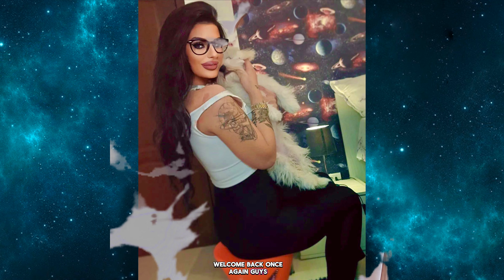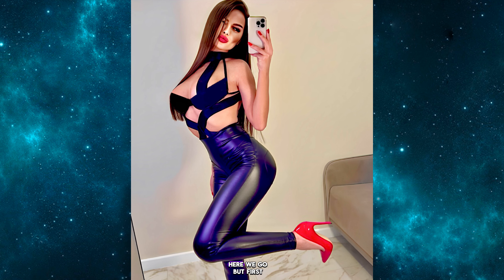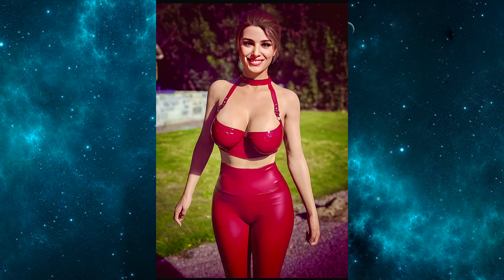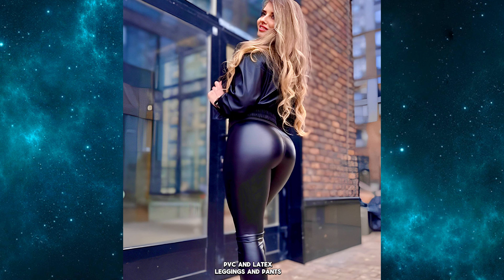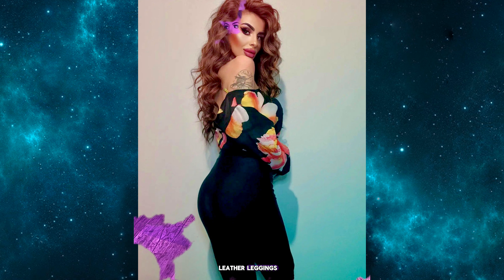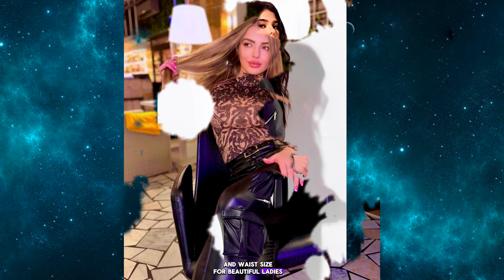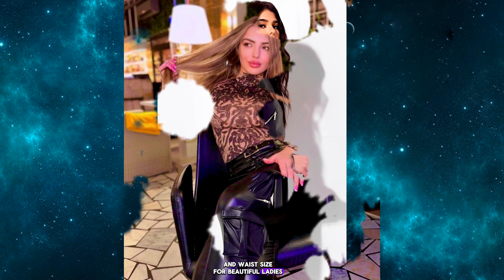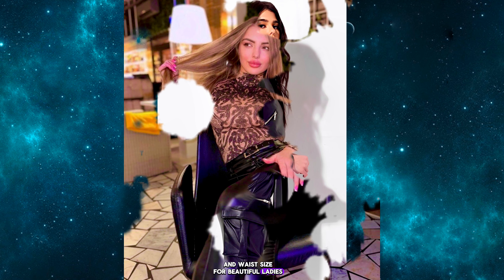Trendy & glossy latex & leather leggings pants outfits ideas trendy leatherpants looks latex new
Trendy & glossy latex leggings & leather leggings pants outfits ideas
Attractive & trendy latex faux leather leggings pant ideas

 can follow us on

Glossy & trendy latex & leather leggings pants ideas
Attractive & new latex faux leather leggings pants outfit ideas new #2023
Glossy & Latest faux leather leggings pants outfits ideas for ladies #2022
pu pants from Amazon everyday wetlook leggings colourful alternative leggings cool metallic coloured leggings pants Best pants ever watch this video to find out glossy vinyl pants
Closure: Silver-coloured zipper
Liliana Faux Leather Leggings
Lets Ride Moto Leggings - Chocolate
Night Out With You Faux Leather Pants - Black
Sammie High Rise Pants - Burgundy
Tie Me Down Faux Leather Pants - Black
Coming Through Faux Leather Leggings - Black
Into The Night Faux Leather Leggings - Black
Late Night Texts Vinyl Pants - Black
Glam It Up Faux Leather Pant - Camel
Backin' It Up Faux Leather Leggings - Burgundy
Caliente Skinny Pant - Black
Latex- wet looks
SPANX-faux patent leather leggings pants
Super hot women's thermo leggings made of soft faux leather
COMMANDO-perfect control faux leather leggings pants
Dresses
Latex dress
Latex boots
High heels
Heels
Leather leggings
Latex brown pants
Pvc leggings
Pvc dresses
Plus size latex pants
Red latex
Black

Skinny PU Elastic Shaping Hip Butt Lift Bodycon Pants Trousers
Lightweight High Waisted for Womens Girls
SPANX Faux Leather Side Stripe Leggings
Women’s Perfect Control Faux Leather Leggings Plus Size
luxurious faux suede moves and stretches to keep you comfortable and stylish in these eye-catching skinny legging
Stretch High Waisted Pleather Pants
Faux Leather Leggings for Girls
High Waisted Pleather Pants
Stretch Tights with Pockets
Latex Pants for Women
Office Work Ponte Leggings with Pockets
Stretchy Faux Leather Leggings Pants
Sexy Comfy High Waisted Tights
Leggings Pants Stretch
High Waist Pants Elastic Tight
Important
Wetlook
Leather leggings
Latex leggings
Sexy latex
Latex leggings outfits
Latex pants
Leather pants
Shiny pants
Leather ass
Latex ass
Latex haul
Leather leggings
Sexy leggings
Wetlook leggings
Hot leggings
Latex
Leggings
Leder leggings
Leggings leather
Spandex leggings
PVC pants
Shiny latex
Vinyl pants
Girls in leather leggings
Leather pants women
Sexy leather
Wet look leggings
Wetlook leggin
Latex leggin
Leder leggings outfits
Shiny spandex
Hot leggin
Latex sexy
Latex stocking
Leather legging
Leggings review
Leggings shiny
Shiny tights
Ass latex
Hot girls in leather
Hot latex
Latex girl
Leather pants hot
Leder leggings haul
Leggings ass
Leggings latex
Leggins latex
Sexy leggins
Shiny leggings gym
Shiny leggings outfit
Amazon leggings
Black leggings
girl in leather leggings
Hot leather pants
Latex butt
Latex dress
Latex legging
Leather leggings lookbook
Leather leggings plus size
Lederleggins
Leggings and heels
leggins leather
Plus size leather
Sexy ass
Sexy ass latex
Sexy legging
Sexy tight jeans
Sexy tight pants
Shiny leather pants
Spandex leggings womens
Wetloo
Wetlook in jeans
Women tights
Ass spandex
Big ass latex
Black latex
Black leather pants
Black leggings outfit
Brown leather pants
Calça de couro shein
Crossdresser leggings
Faux leather leggings
giantess heels
Girls in leather pants
Girls leather leggings
Girls tight jeans
haul leather
High heel stocking
Hot legging
Hot legging outfits
Hot leggings ass
Hot wetlook
How to style leather pants
Jogger jeans for girls
Latex leggings ass
Latex leggings fashion
Latex leggings style
Latex leggings try on
Latex outfit
Latex pants outfits
Latex tights
Latex try
Latex try on
Latex wear
Leather babes
Leather butt
Leather dress
Leather leggings asmr
Leather leggings black
Leather leggings outfit
Leather leggings pants
Leather leggings style
Leather outfit
Leather pants ass
Leather pants try on
Leather sexy
Leather shorts
Leatherleggings
Leder leggins
Leggings black
Leggings outfit
London keyes
Pairadize
Pu leather leggings
PVC haul
PVC outfit

Sexy shiny leggings
Sexy spandex
Sexy wetlook
Shein haul
Shiny legging
Tight leggings
tights
tights outfit
tights sexy
try on haul
Vinyl leggins
Wet latex
wet leather pants
wetlook  girls
wetlook jeans
wetlook leather
women in tights
yoga pants haul
Low waisted